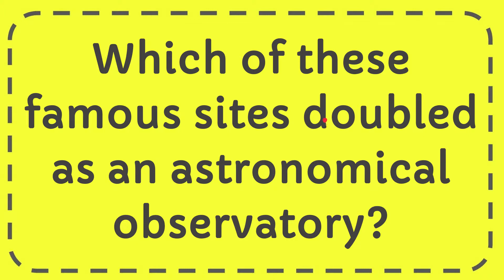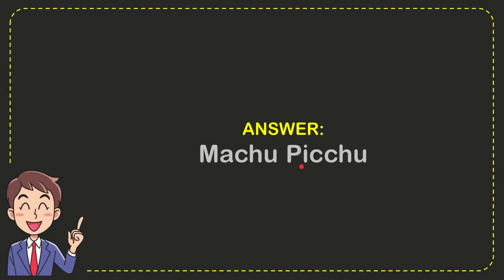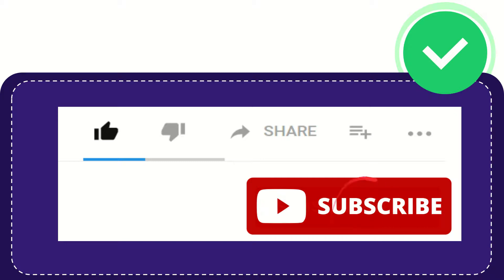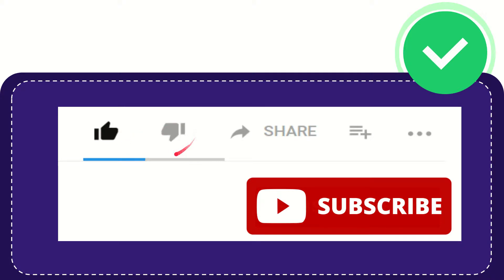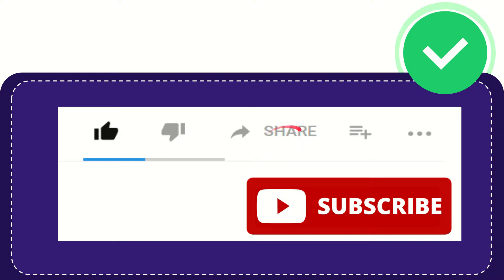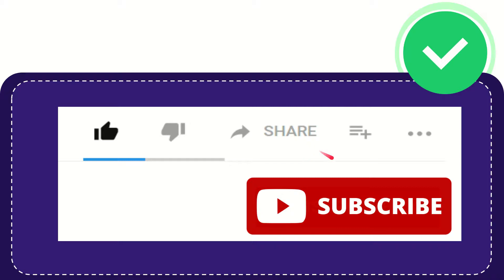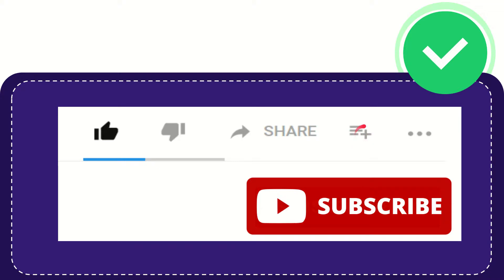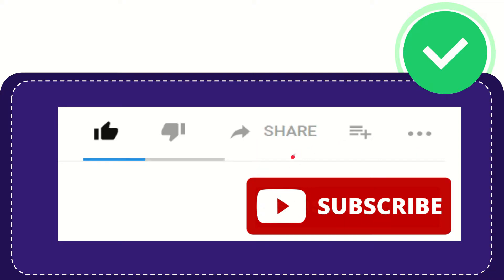Which of these famous sites doubled as an astronomical observatory?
Which of these famous sites doubled as an astronomical observatory? NEW VIDEO#